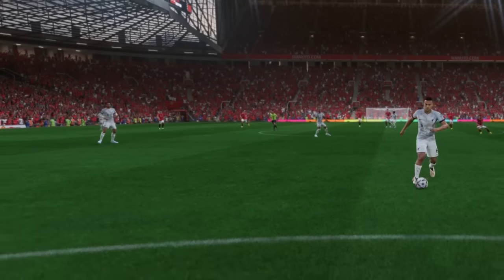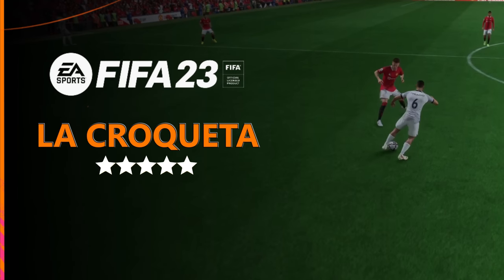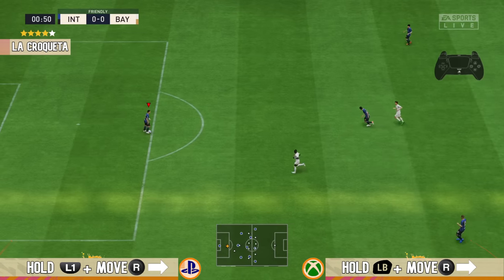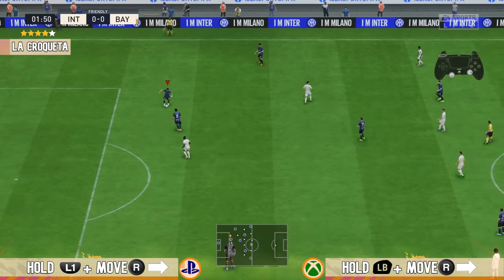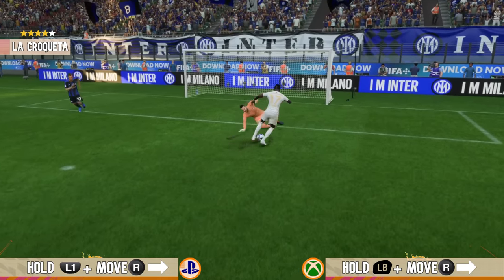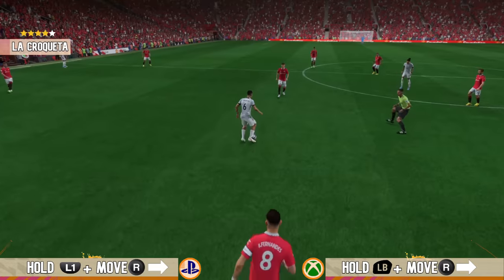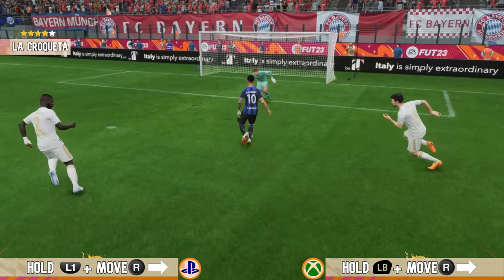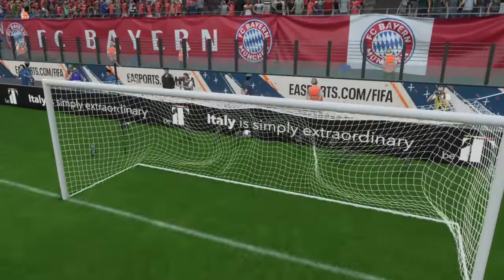FIFA 23 BEST SKILL MOVES TUTORIAL | EASY & EFFECTIVE SKILLS | Playstation & Xbox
BEST SKILL MOVES TO USE TUTORIAL INCLUDING:
HEEL TO BALL ROLL
BODY FIENT
RAINBOW FLICK
ELASTICO
BALL ROLL
BERBA SPIN
AGILE DRIBBLING
LA CROQUETA